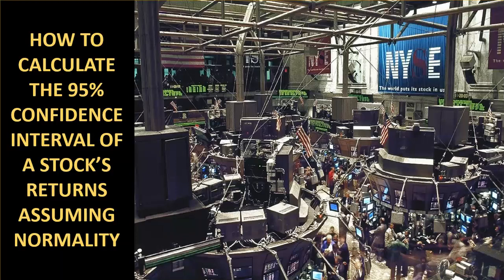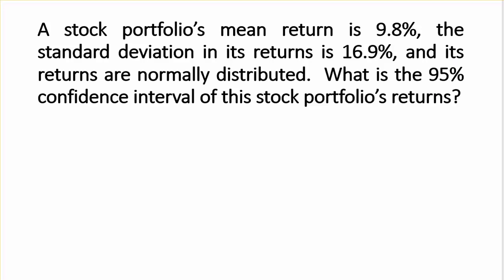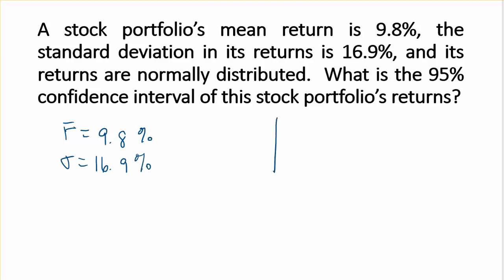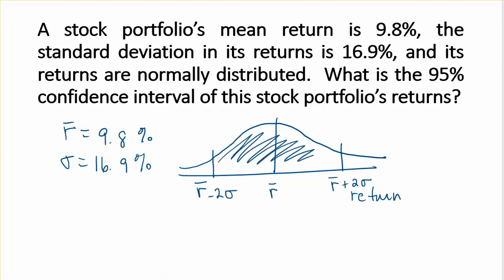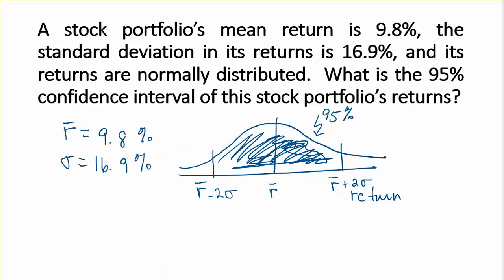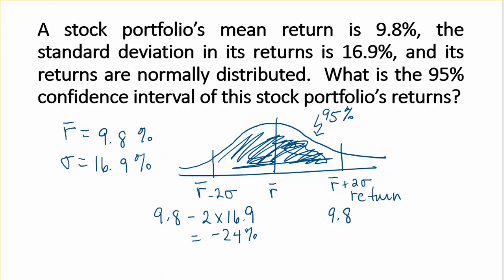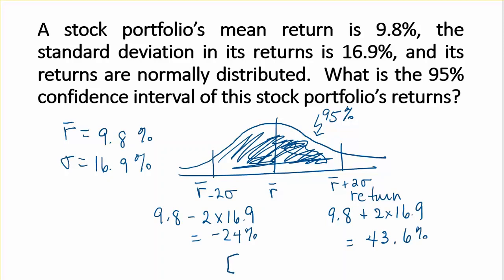Stock Returns Confidence Interval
Given a stock returns' mean and standard deviation, we can know the range over which the stock's returns will be 95% of the time.  This rule only holds if the stock's returns follow a normal distribution.